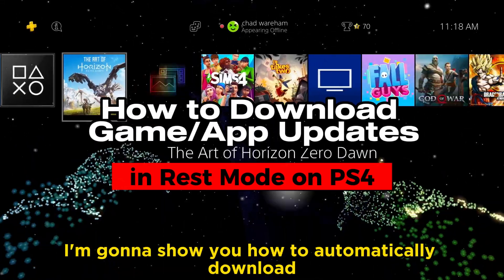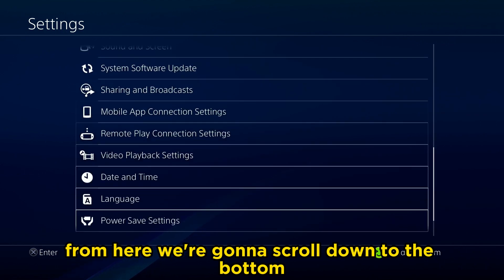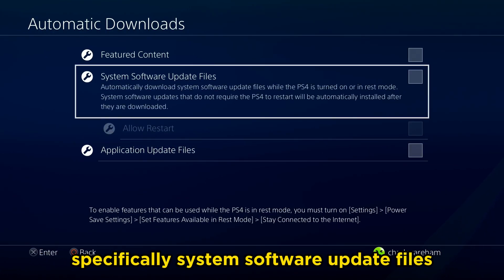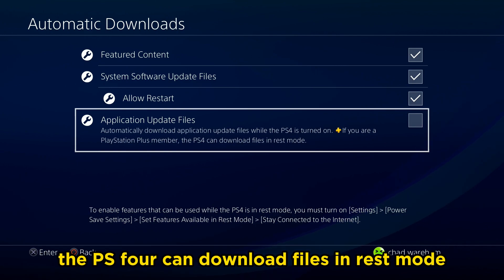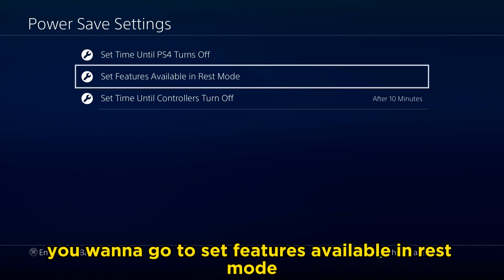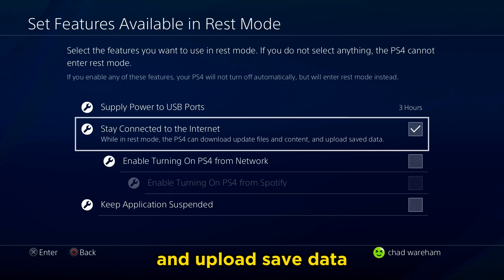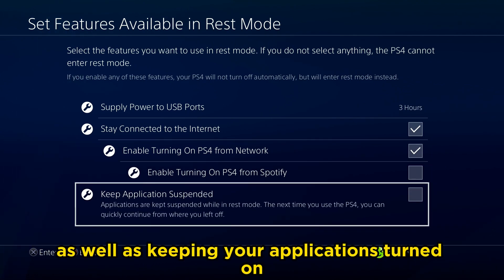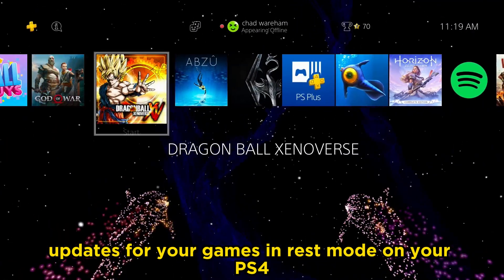PS4: How to Automatically Download Game Updates in Rest Mode (Easy Guide!)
Do you want to know how to download game updates in rest mode on ps4? In this video, I show you how to download game or application updates on the Playstation 4 in rest mode so you don't have to wait when you want to play again. To do this, go to settings, select power saving settings, and select features available in rest mode. Now back out and go to the main settings menu. Go down to system and then turn on automatic downloads. Make sure you have system software and application update files turned on and allow restart.

Video title: PS4: How to Automatically Download Game Updates in Rest Mode (Easy Guide!)